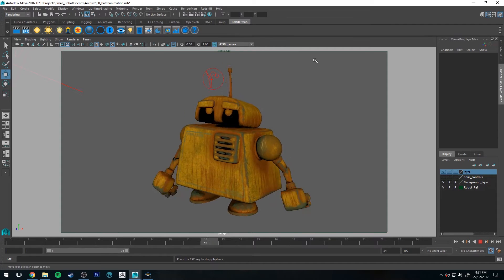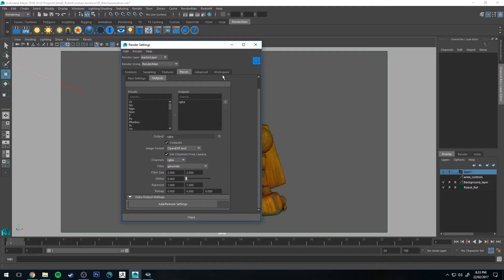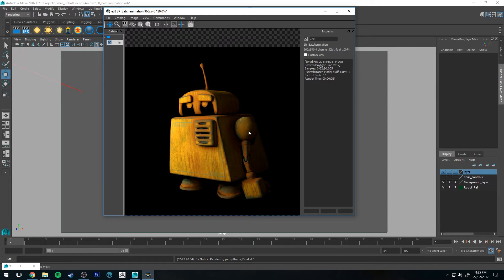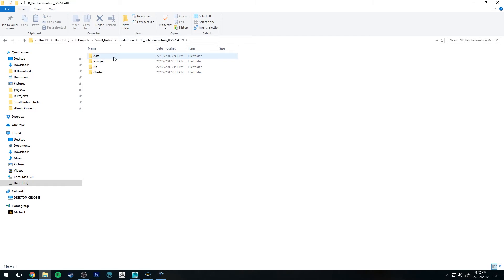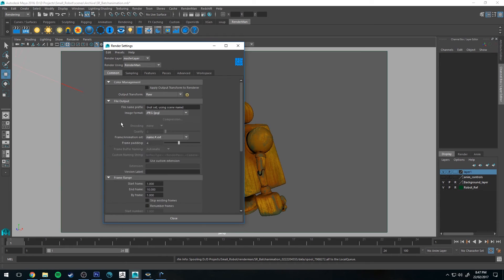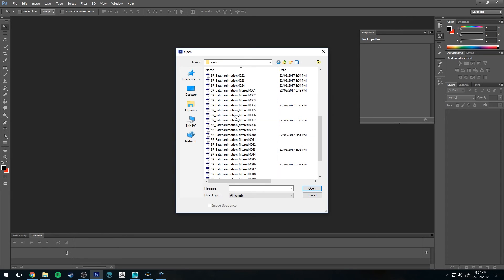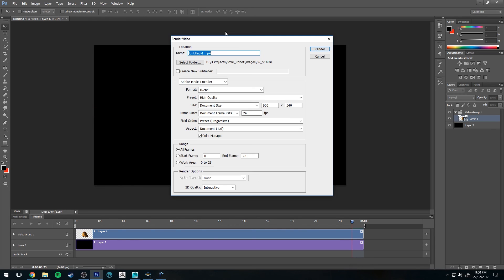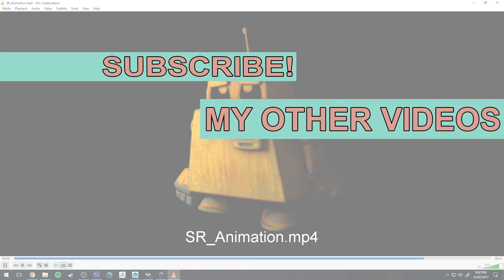Renderman 21 Batch Rendering Animation Tutorial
In this tutorial we're having a look at how to batch render an animation from Maya and create a video file from it. First we'll adjust our settings to estimate a render time, next we'll batch out a couple of test images and discuss denoising, finally we'll render out the entire animation and create a video file using Adobe Photoshop.